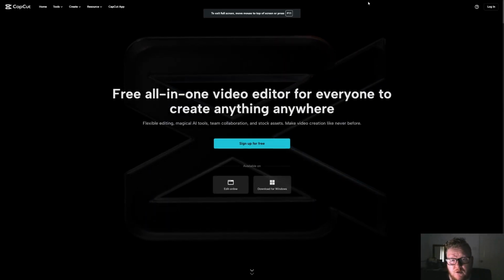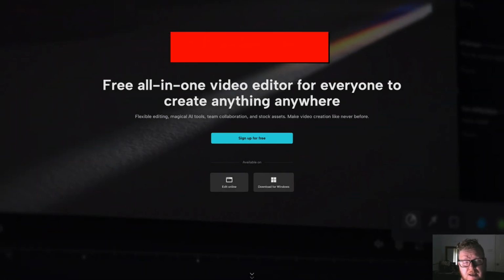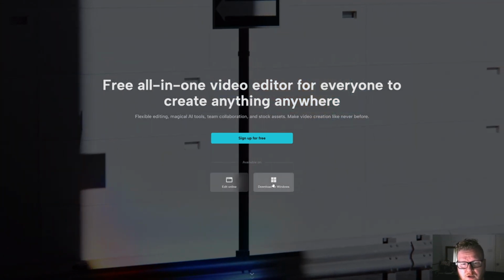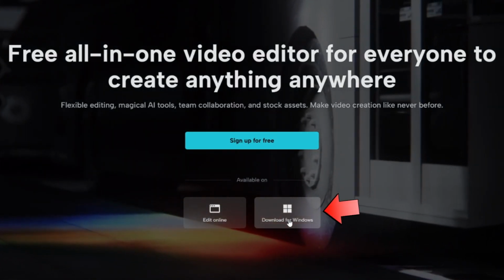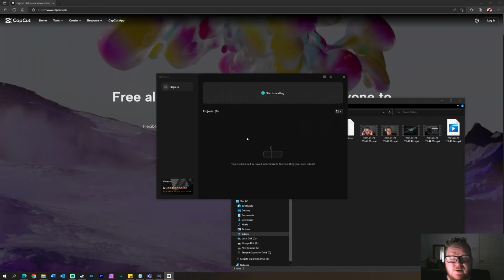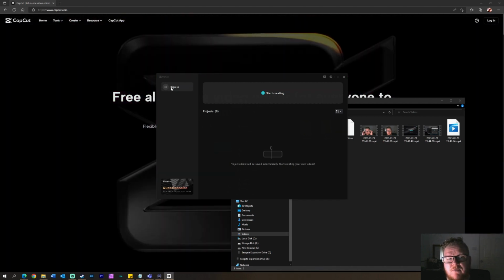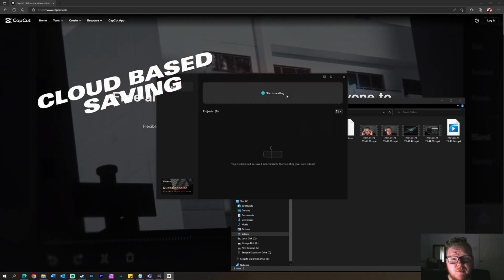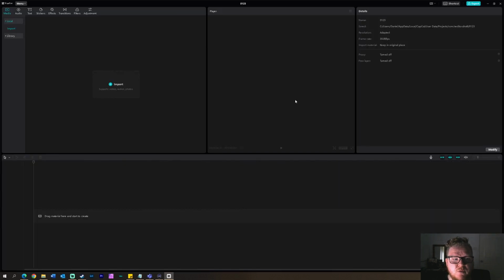CapCut for PC - FREE and EASY to use video editor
Welcome to our review of the CapCut Desktop video editor. In this video, we will be taking a closer look at this powerful and free video editing software. We'll show you how to install it, give you a tour of its features, and share our opinion on the best feature this video editor has to offer.

CapCut Desktop is a free video editing software that is powerful and easy to use. It has a standard video editing interface with simple features such as cutting up videos and transitions. One of the most powerful features of CapCut is the video captioning. Considering this program is free, it is an incredibly powerful tool.

So if you're looking for a free and powerful video editing solution, be sure to check out CapCut Desktop. You can install it by visiting the website, and once installed you can drag and drop your video into the project timeline.